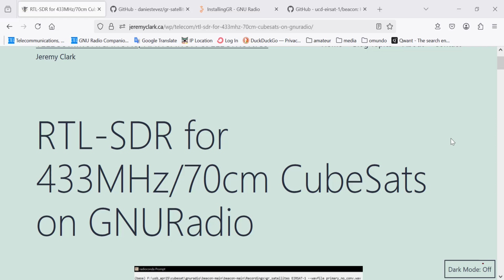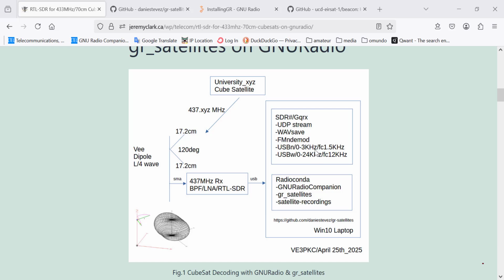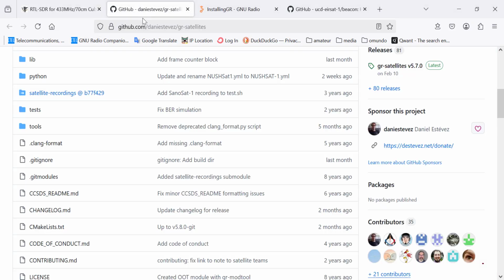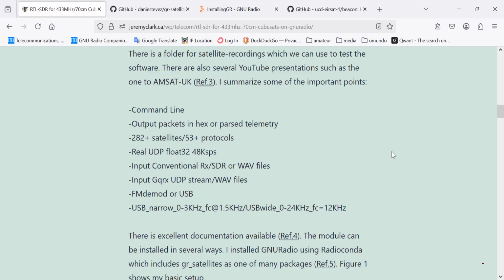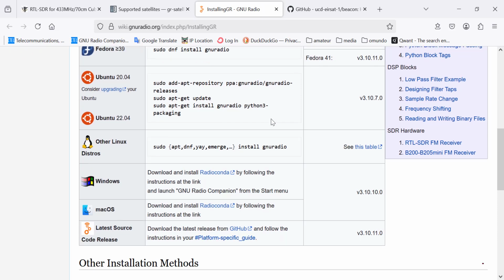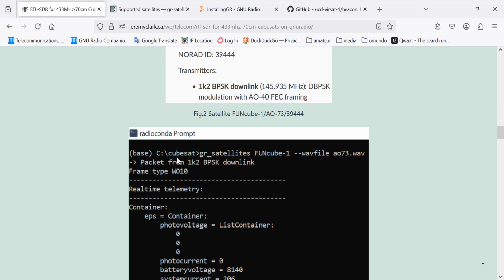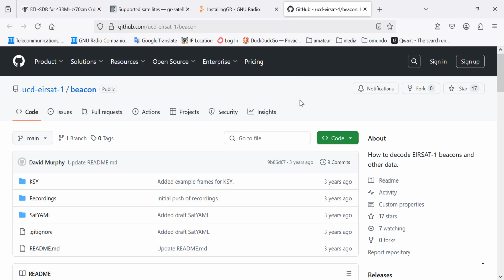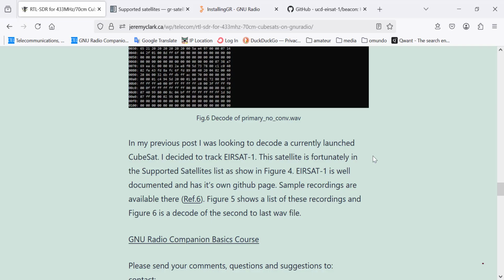RTL-SDR for 433MHz/70cm CubeSats on GNURadio_b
Overview of GNURadio OOT Out of Tree Module gr_satellites for decoding Amateur Radio & University CubeSat transmissions.